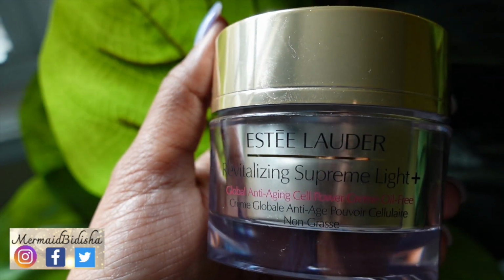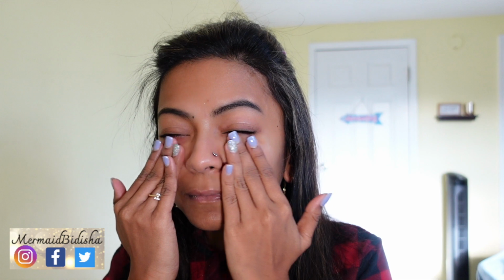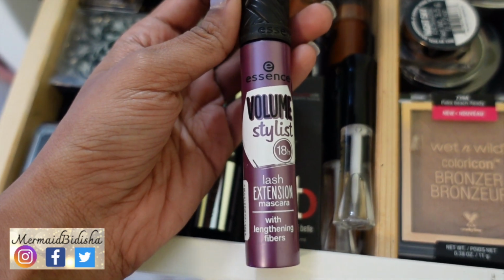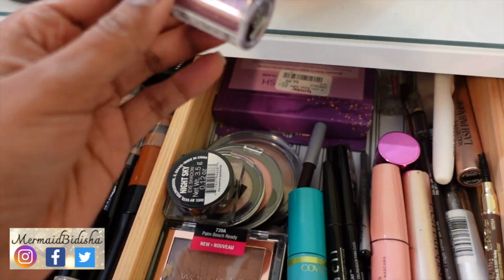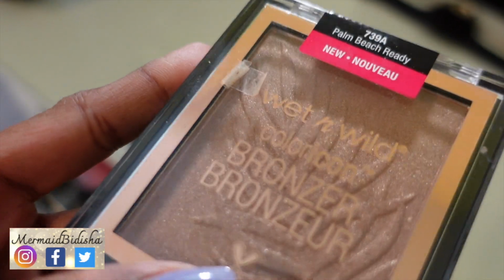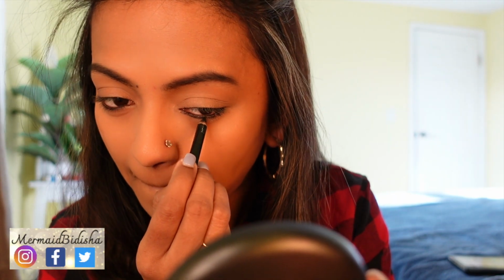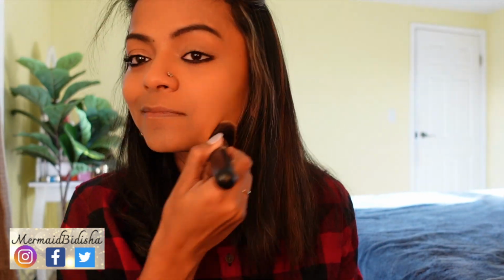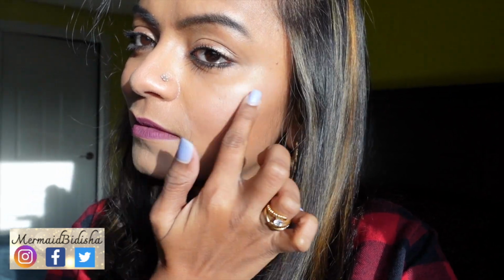Men's Skincare + What's In My Makeup Stash? | Mermaid Bidisha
Sharing 4 Step Quick Men's Skincare routine , What's in my makeup  stash + a Bonus Everyday makeup video as well.

Helps in
-Natural Exfoliation
-Deep Cleansing
-Removing Blackheads and Dead Skin

IDEAL FOR
Multiple signs of aging, Visible age prevention, Loss of firmness, tone, Lines and wrinkles, Dryness, dehydration—includes Hyaluronic Acid,Dullness, loss of radiance, Uneven skintone & Anti-oxidants

FORMULA FACTS
Oil-free
Recyclable glass bottle
Dermatologist-tested
Ophthalmologist-tested
Non-acnegenic; won't clog pores
Free of synthetic fragrance
Free of parabens, phthalates, sulfites, sulfates and mineral oil
Face serum with Hyaluronic Acid and anti-oxidants

IDEAL FOR
SPF 15 protection, Multiple signs of aging, Loss of firmness, tone, Lines and wrinkles, Dullness, loss of radiance, Dryness, dehydration

FORMULA FACTS
Broad Spectrum SPF 15
Oil-free
Dermatologist-tested

IDEAL FOR
Multiple signs of eye aging, Visible age prevention, Dullness, dryness, Puffiness, eye lines, Dark circles,Lightweight, silky GelCreme

FORMULA FACTS
Ophthalmologist-tested
Dermatologist-tested